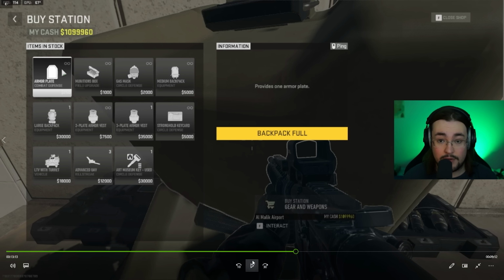Modern Warfare 2 DMZ INFINITE XP GLITCH! (Normal + Weapon XP) *100,000XP PER GAME!*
Ladies and Gentlemen, THIS is the best way to level up on call of duty modern warfare 2 in the DMZ mode.